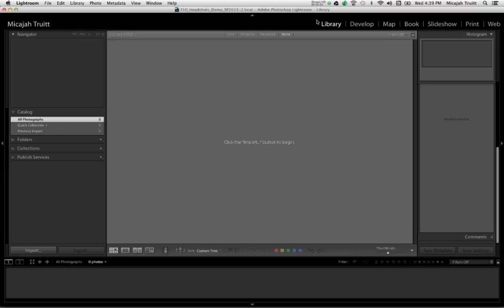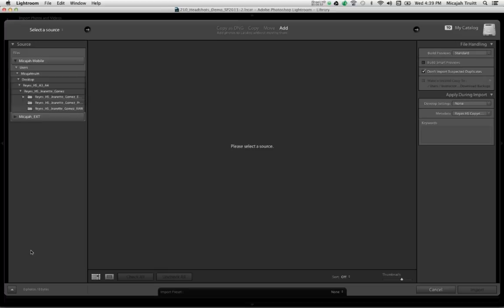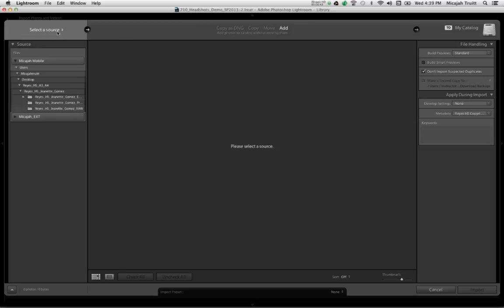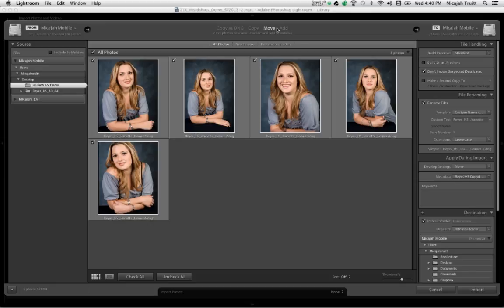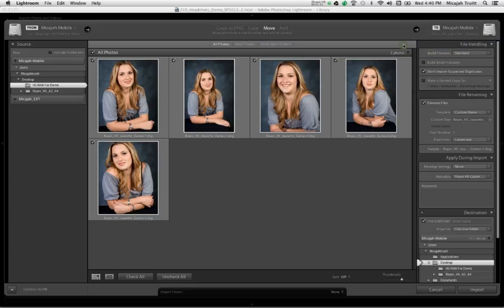1 Import ipad